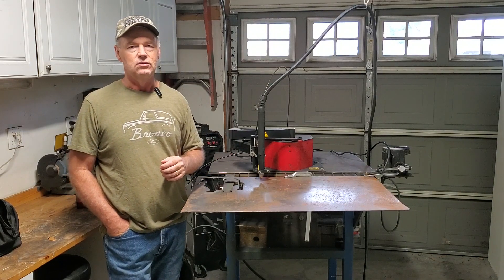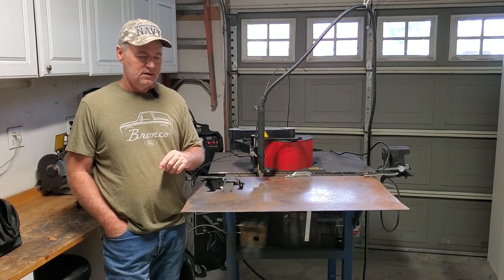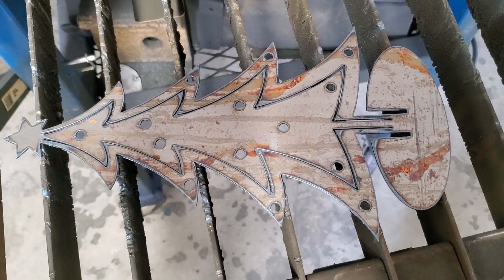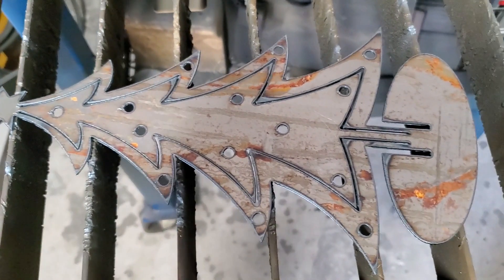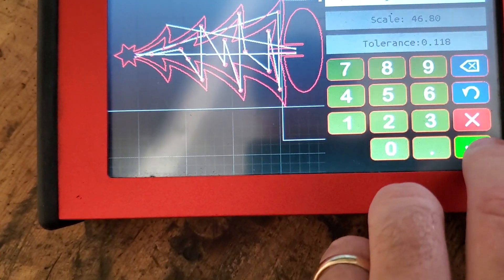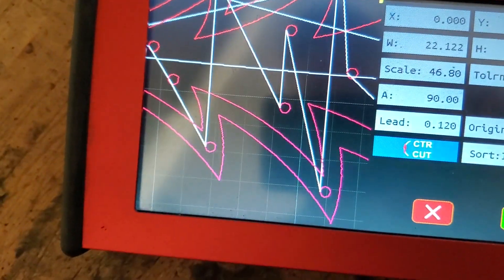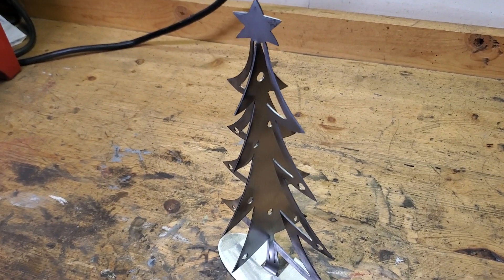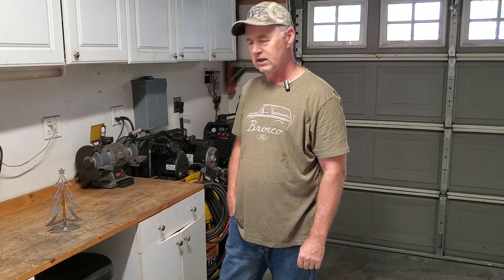Not a CAD expert? Buy a drawing from an expert.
Discover the magic of CNC plasma cutting in this video as I bring to life a stunning design from @BadDogMetalworks! I acquired the DXF file for this masterpiece at an incredible price of $0.00 and decided to challenge myself by cutting it out on the Arcdroid with absolutely no editing.

@BadDogMetalworks offers a treasure trove of designs for sale, including pre-cut masterpieces, but in this project, I opted for one of the fantastic free designs available. It's amazing what you can create without spending a dime!

If you're intrigued by CNC plasma cutting and want to dive deeper into the process, be sure to check out @BadDogMetalworks' YouTube channel. There, you'll find a wealth of videos demonstrating how to craft your own CNC plasma cutter designs using InkScape. It's a fantastic resource for anyone looking to explore the world of precision cutting and creative metalwork. Don't miss out on the inspiration and expertise that @BadDogMetalworks has to offer!